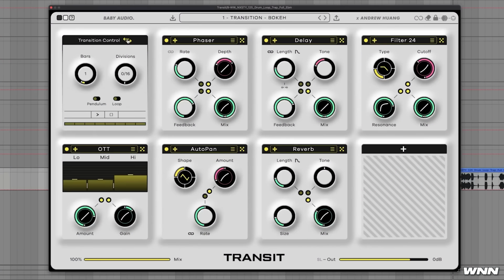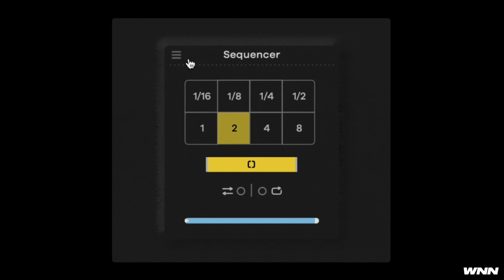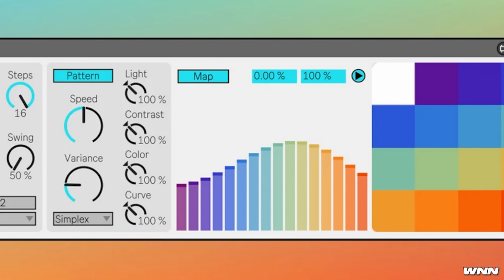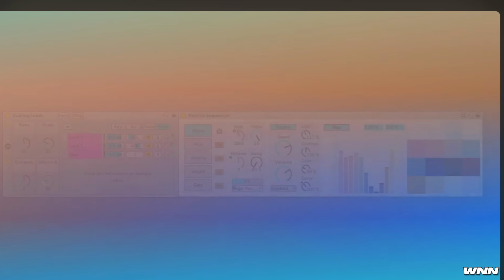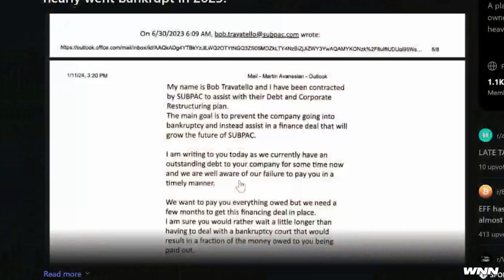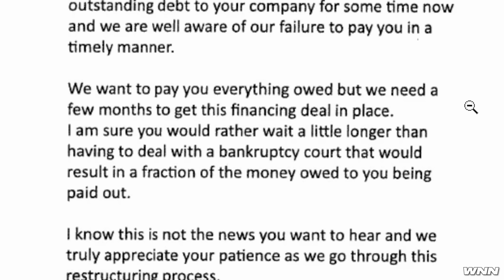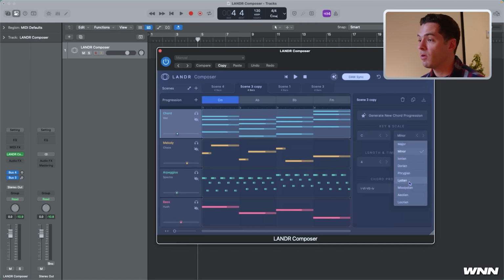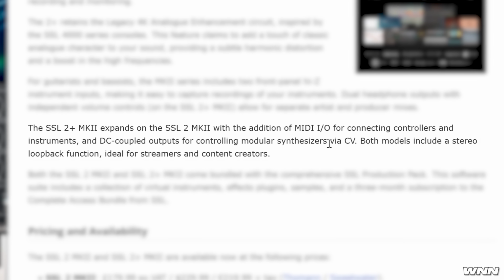Andrew Huangs New Plugin... Subpac Is Facing BANKRUPTCY! MPC 3 Beta 3 & More (WNN)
CHAPTERS
00:00 INTRO
00:32 ANDREW HUANGS TRANSIT 2 IS GOOD?
02:15 WHAT IS LIL BOW WOW DOING??
02:39 KOAN SOUND RELEASES A MAX 4 LIVE DEVICE
06:15 DJ AKADEMIKS BANNED ON TWITCH
06:25 SUBPAC X1 SCAM UPDATE
09:07 UVI FALCON 3.1 + EXPANSIONS
09:43 LANDR COMPOSER PLUGIN
11:00 MPC 3 BETA 3 OUT NOW
11:27 SSL 2 MKII & SSL 2+ MKII
12:05 OUTRO